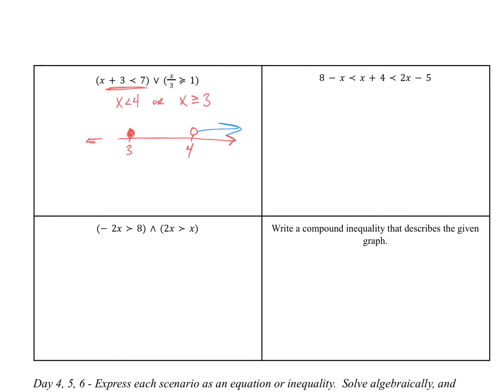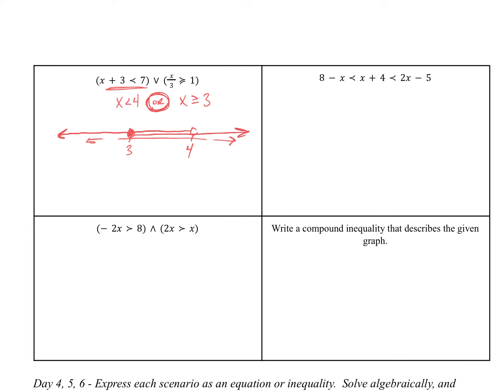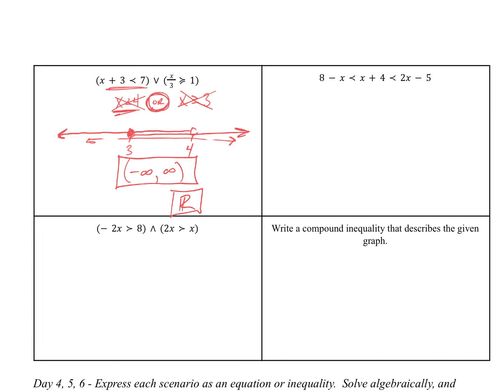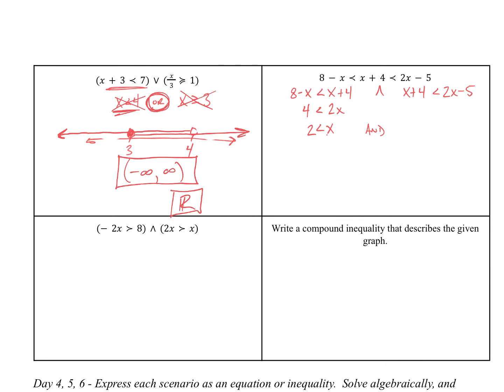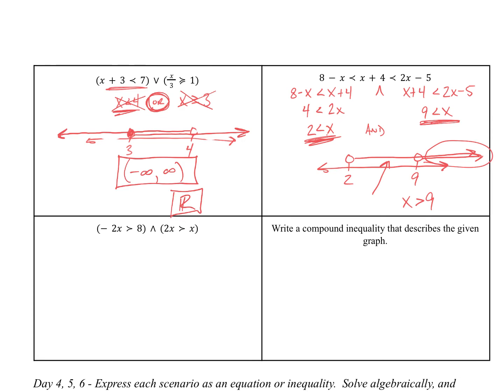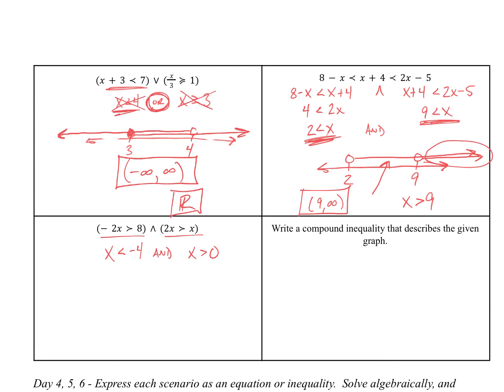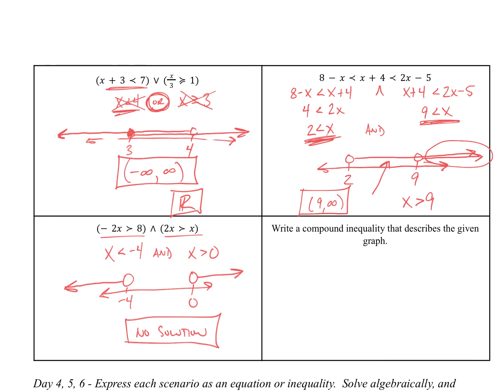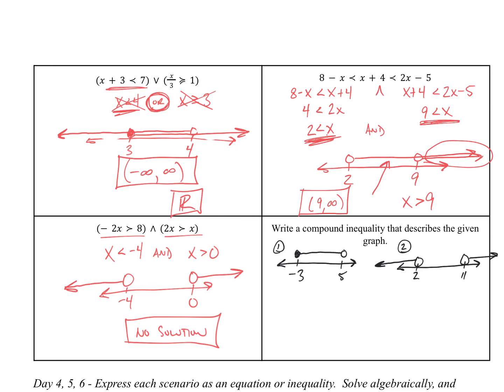Equations & Inequalities Notes (Day 3)